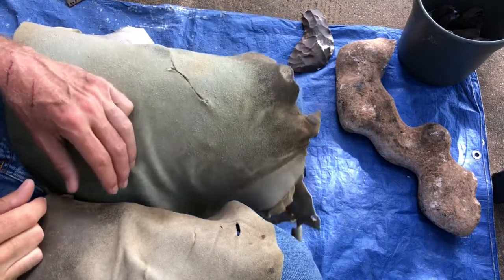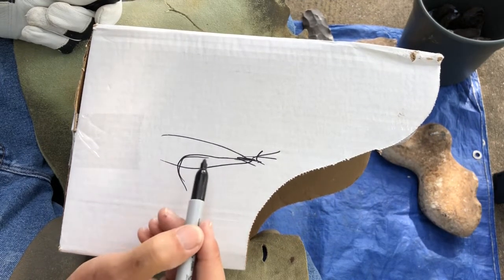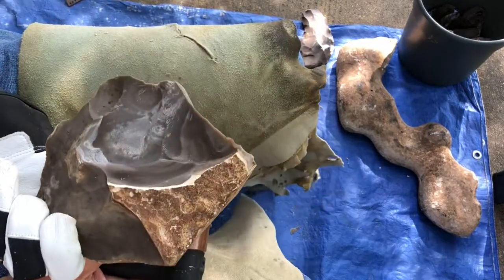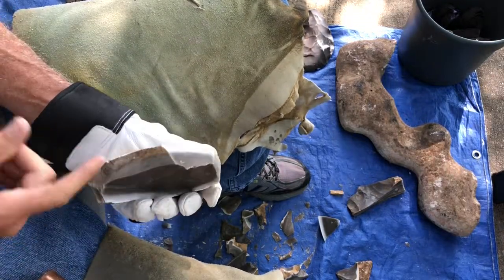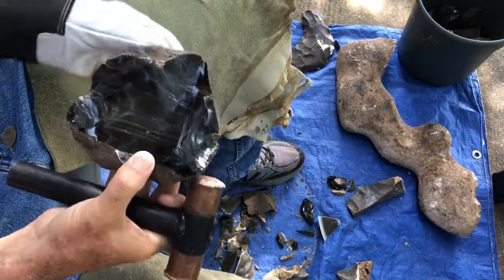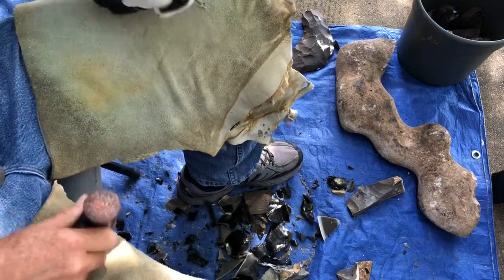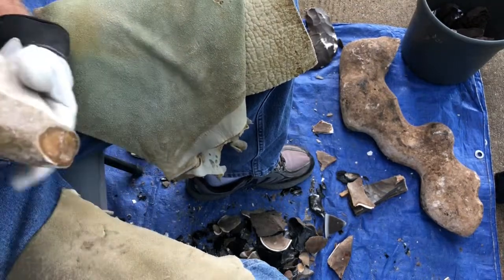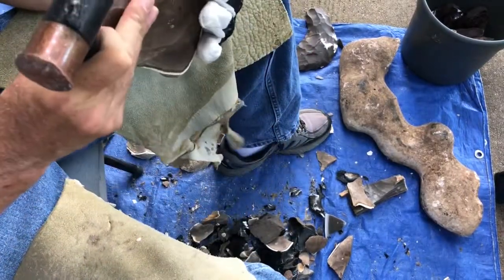everything i know about spalling flint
um, which isn't all that much.  spalling is very different from percussion knapping. i go over the differences. there's this "incident" in the video where a rock makes me look like an idiot. i don't in the video end up stating exactly why that occurred. the reason it occurred is because the semi-complex shape of the rock caused me to have an optical delusion regarding the viability of what i was attempting to do, and what i was attempting to do was therefore not what i was doing. a great analogy would be to try to go visit your grandmother by tunneling through the earth's curvature to her house, assuming her house was in china, or something. and i don't mean china, texas, because that'd be way less impossible from here. sincerely, fc